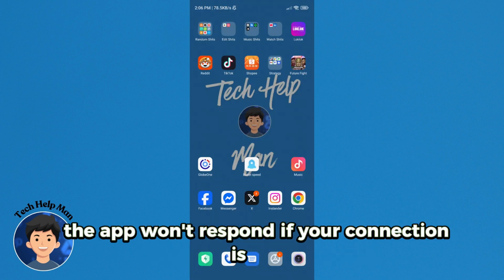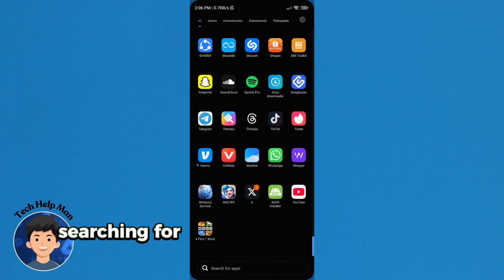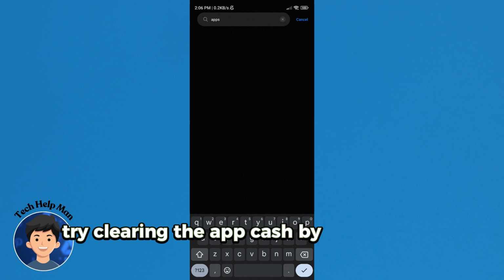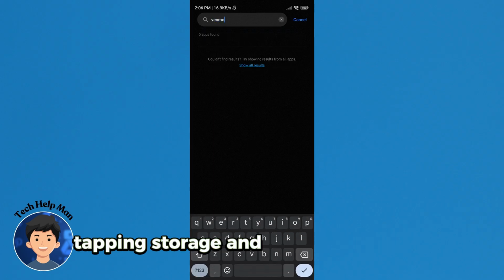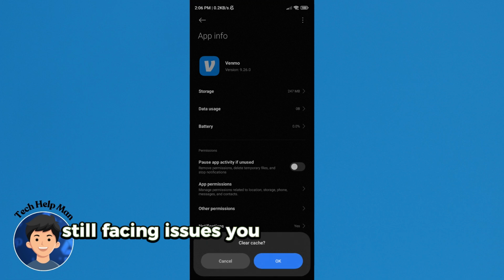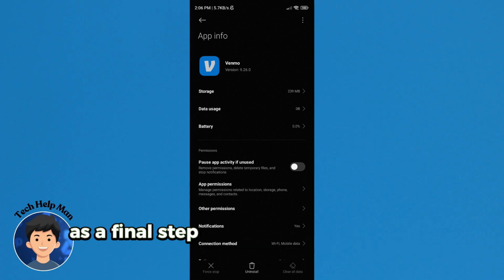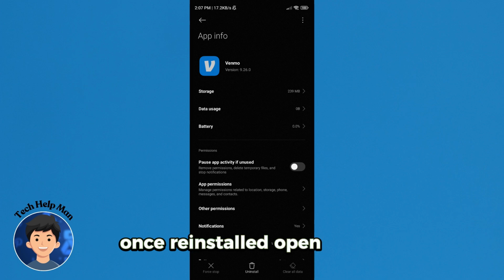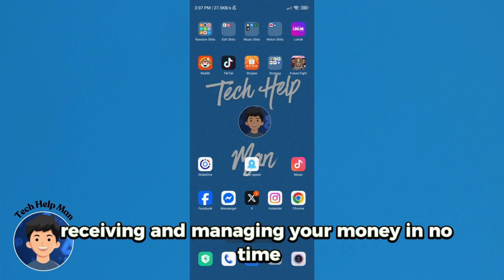✅ How to FIX VENMO APP NOT WORKING - FULL UPDATED GUIDE 🚀✨😱✅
Is the Venmo app not working on your phone and giving you errors? In this video, I’ll show you how to fix the Venmo app not working, step by step, so you can get back to sending and receiving payments without issues. 📱❌💸

Whether the app won’t open, keeps crashing, or payments fail, this guide explains the most common Venmo problems and how to fix them properly.

👉 In this guide, you'll learn:

Why the Venmo app is not working

How to fix common Venmo app errors

What to check if Venmo keeps crashing

Solutions if Venmo payments fail

Follow this step-by-step tutorial and fix your Venmo app issues today. 🎯✨